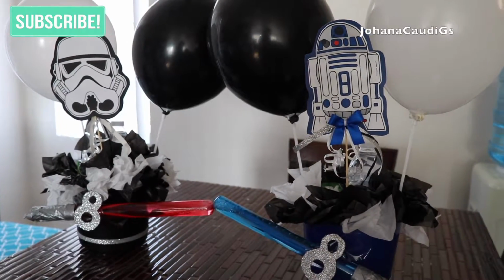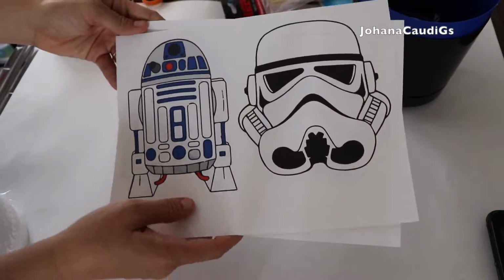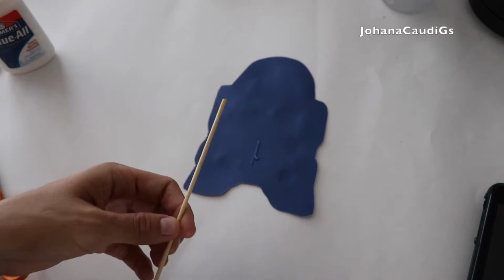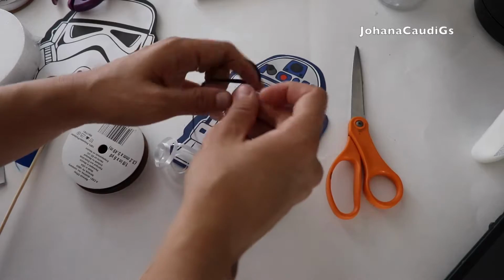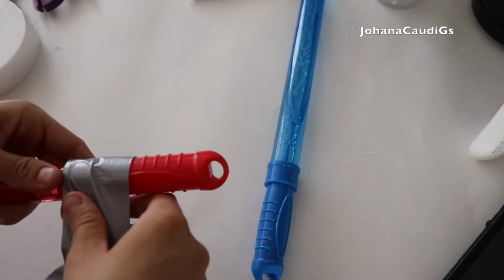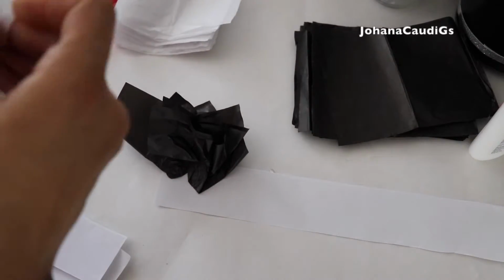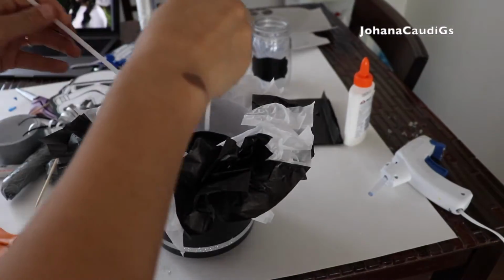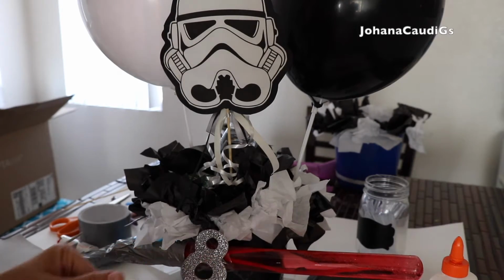Star Wars Centerpiece Tutorial, Party Decoration, Dollar Store Items - JohanaCaudiGs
Check out the centerpiece I made for my oldest party. I used mostly items that I found at Dollar Tree.